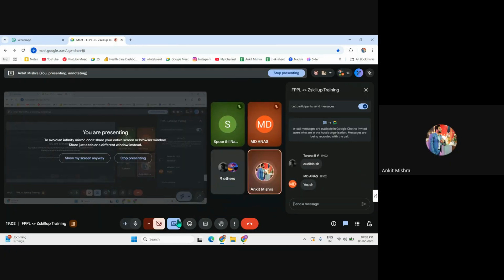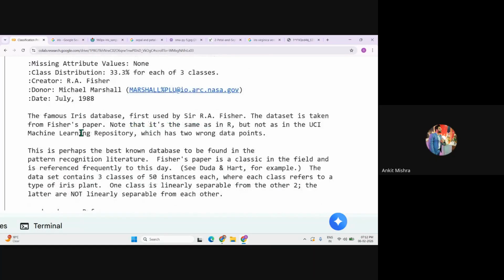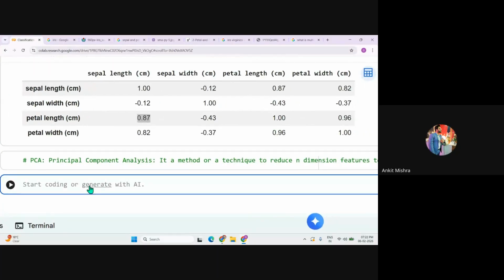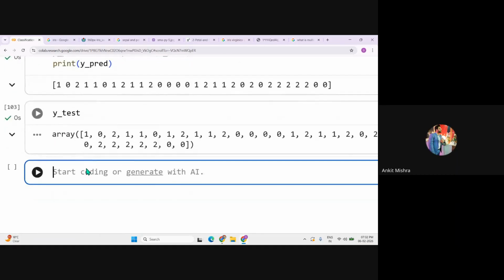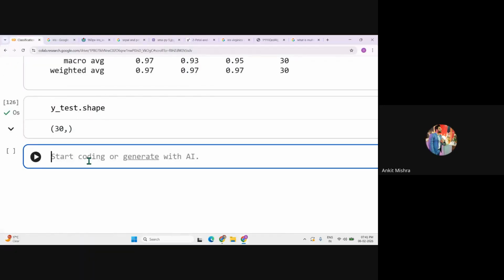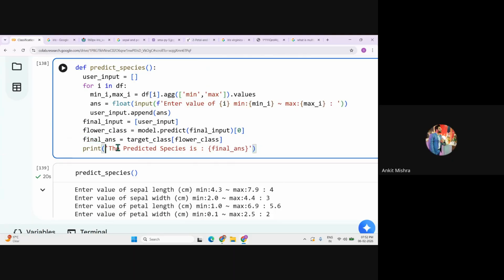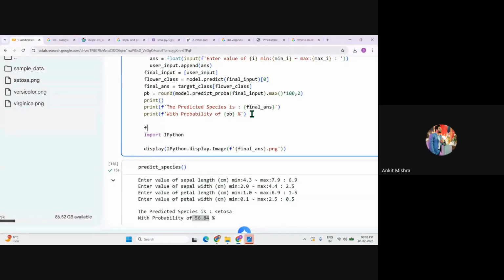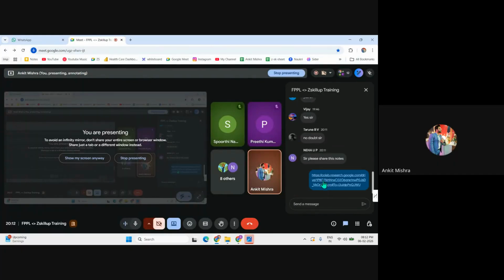Machine Learning Day 5 🔥 Multiclass Classification + Iris Dataset (Full Tutorial)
In this session, we move from binary classification to multiclass classification, one of the most important concepts in Machine Learning.

You will learn how to build a complete ML project using the Iris Dataset, including data analysis, model training, evaluation, and real-time prediction.

🔥 What You’ll Learn in This Video:
What is Multiclass Classification
Difference between Binary vs Multiclass Problems
Introduction to Iris Dataset (Setosa, Versicolor, Virginica)
Data preprocessing using Pandas & Scikit-learn
Understanding Feature Correlation & Multicollinearity
Visualization using Pairplots
Train-Test Split & Model Training
Logistic Regression for multiclass classification
Model Evaluation using Confusion Matrix & Metrics
Building Real Prediction Function with User Input
Using predict_proba for probability outputs
Displaying predictions with images (advanced UX)
⏱️ Timestamps (Chapters)

00:00 - Introduction & Binary vs Multiclass Recap
03:00 - Iris Dataset Explained
10:00 - Data Preprocessing & Setup
16:30 - EDA & Correlation Analysis
21:00 - Pairplot Visualization Insights
26:30 - Train-Test Split & Model Training
32:15 - Model Evaluation (Metrics + Confusion Matrix)
37:45 - Summary & Future Models
41:30 - Build Prediction Function
48:50 - Prediction + Probability Output
54:00 - Display Results with Images
57:05 - Experiment with Inputs
01:04:30 - Wrap-up & Next Steps

Working professionals transitioning to AI
Anyone learning practical Machine Learning

By the end of this video, you will:

✅ Understand Multiclass Classification clearly
✅ Build ML model using Iris Dataset
✅ Handle correlation & multicollinearity issues
✅ Create real-world prediction functions
✅ Interpret probability outputs confidently

📌 Powerful Insight

👉 In real-world ML:

Problems are rarely binary
Multiclass models are widely used (Image, NLP, etc.)
Understanding probability = better decision making
🚀 What’s Next?

👉 Day 6: Decision Trees, Random Forest, SVM
👉 Advanced ML models + real datasets